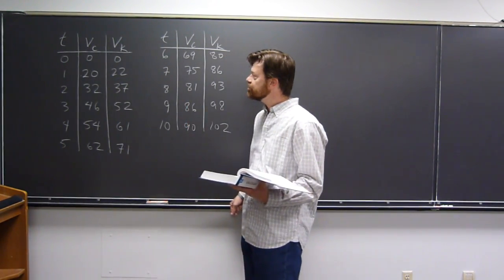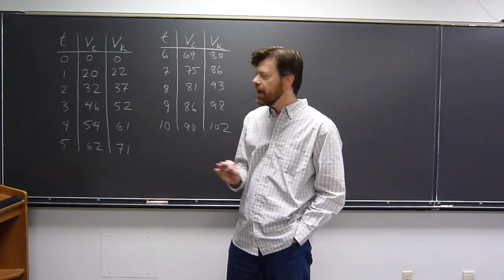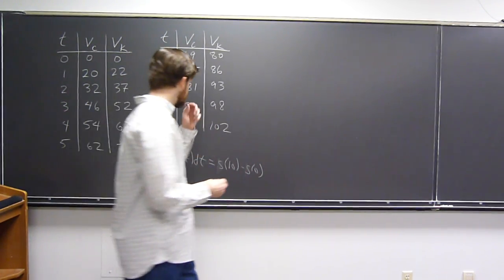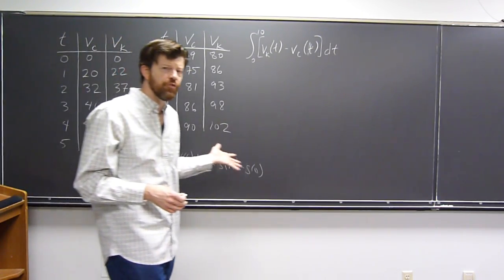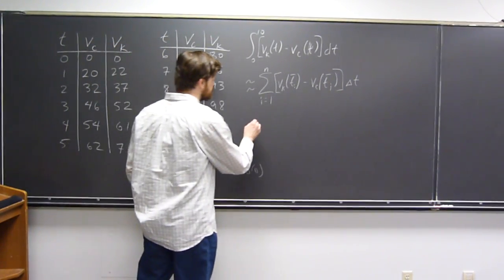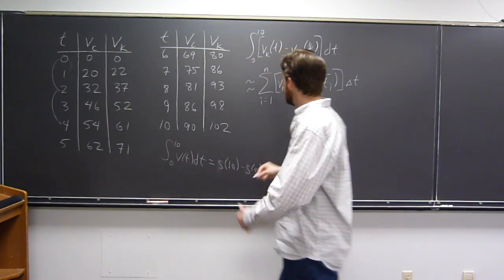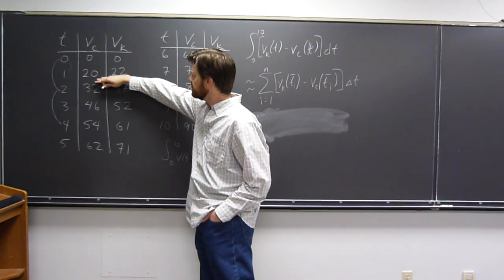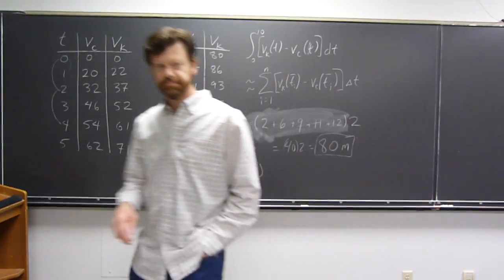Calculus Integration Application 1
Using a Riemann Sum to approximate how far one race-car driver is ahead of another after 10 sec.  (Application corresponding to Finding Area between Curves by Integration)

I used a much better camera to record this one, so the quality is better, but there is a still a slight issue with staying in focus.  Sorry about that; I'll keep working to find a solution to that.